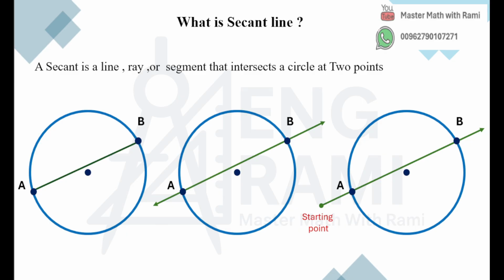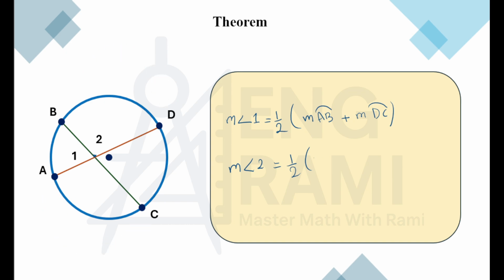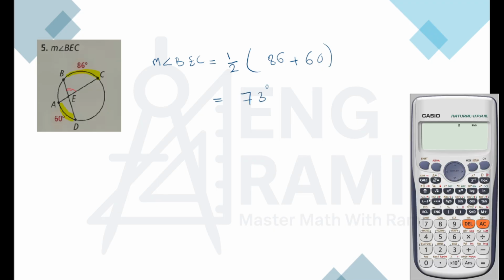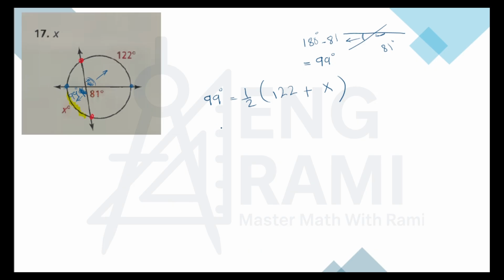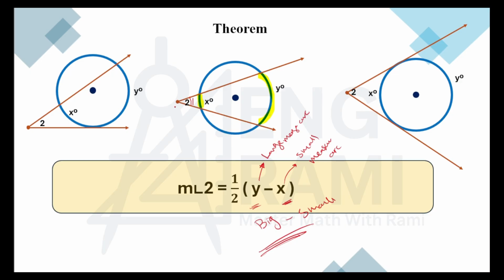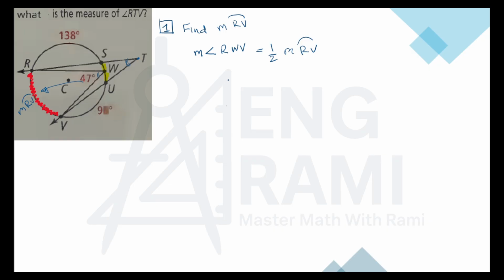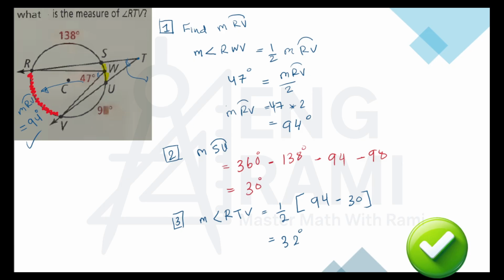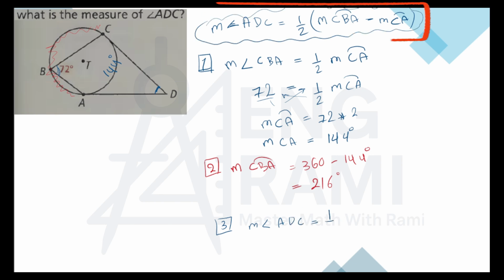Secant Line Theorem (Part 1) 📐 | Finding Angles Between Two Secants 🔵✏️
In this lesson, we explore the Secant Line Theorem (Part 1) in circle geometry.

We learn how to determine the angle formed between two intersecting secant lines outside a circle, using circle angle relationships.

📘 Topics covered:

What is a secant line in a circle
How two secants intersect outside the circle
The theorem used to find the angle between them

This concept is very important for geometry students and commonly appears in exams.

⏱️ Time Codes
00:00 🎬 Introduction
00:42 📏 What Is a Secant Line?
02:05 📘 Theorem Explained (Part A)
04:26 ✏️ Example #1
06:10 ✏️ Example #2
08:33 📘 Theorem Explained (Part B)
11:22 ✏️ Example #3
14:54 ✏️ Example #4
17:55 📥 Free Worksheet Download ( & 🎯 Ending

🎯 Perfect for:
IGCSE students • AP Precalculus • Beginners

📥 *Download FREE Worksheets (Secant Line Theorem)

If this lesson helps you, share it with your classmates and friends who might benefit.

ثانوي #
دروس_رياضيات#